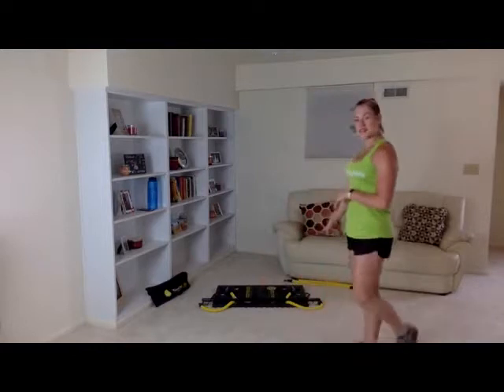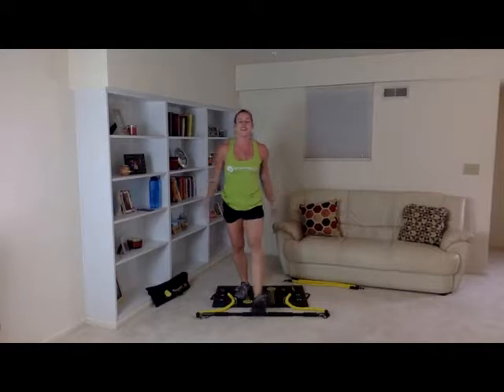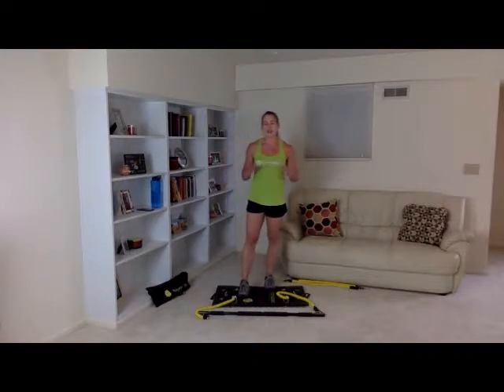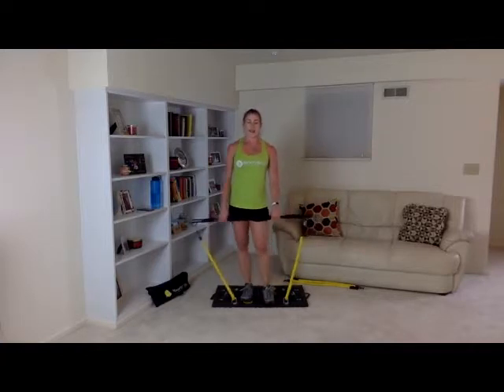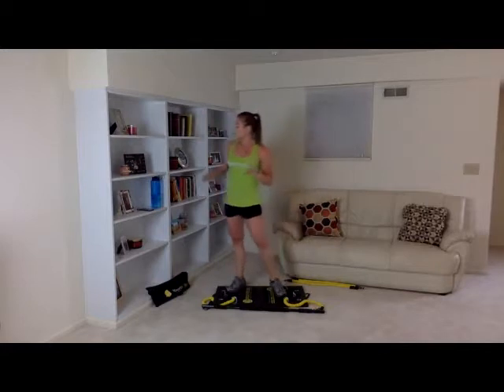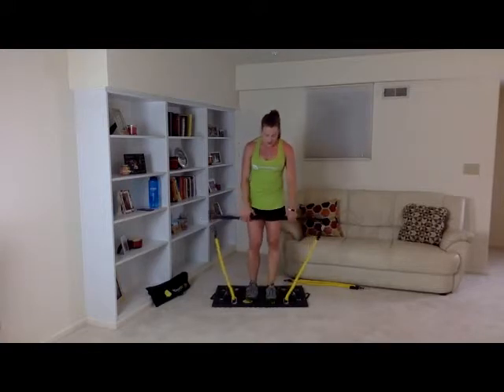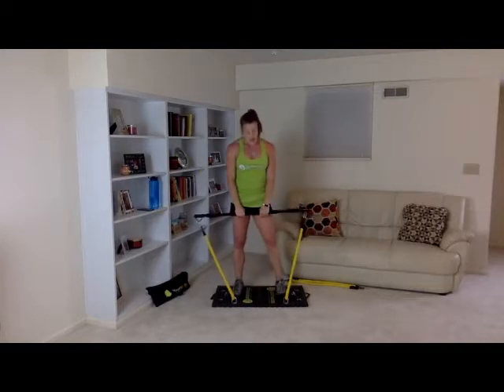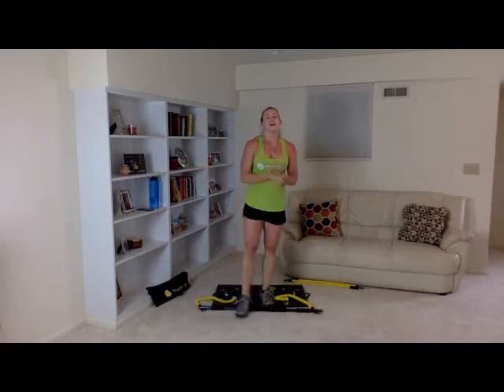BodyBoss - Weight Loss Workout - Fat Burner with Kristi!